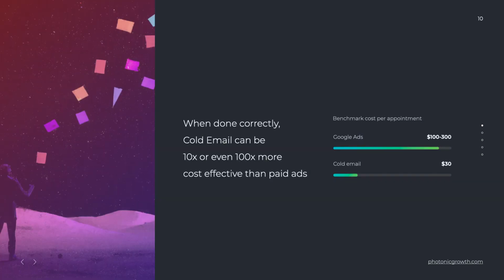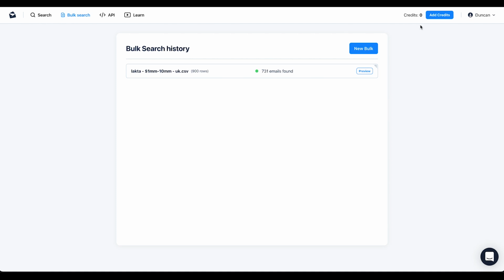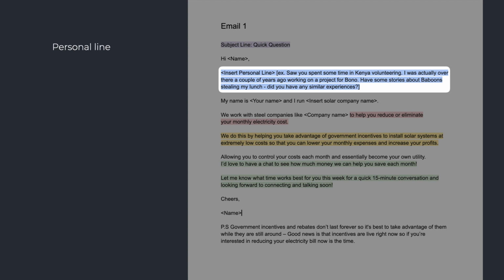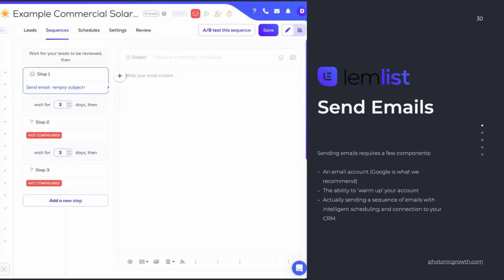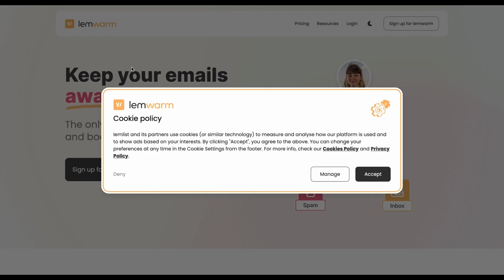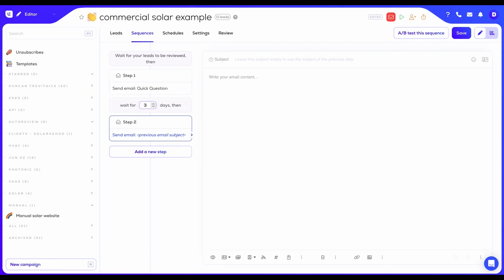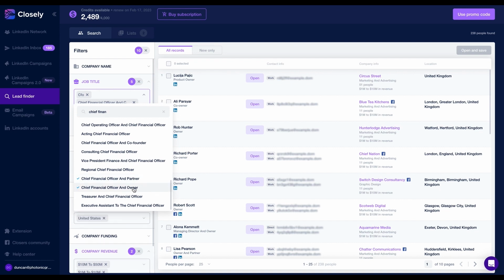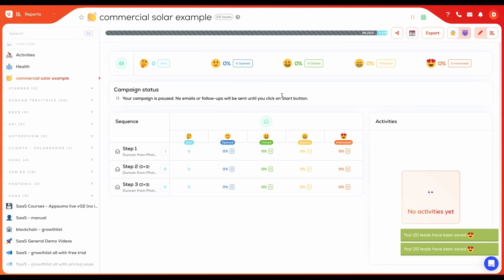Commercial Solar Lead Generation Course using Cold Email & LinkedIn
Part of my Solar Lead Generation Masterclass, which you can get for $7

Get a high converting solar landing page and website free when you sign up for GoHighLevel with this